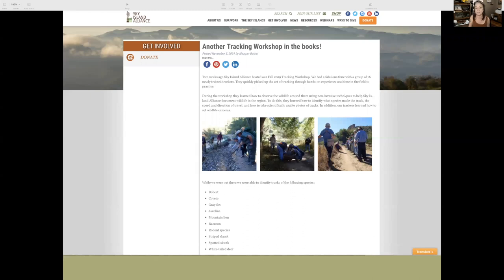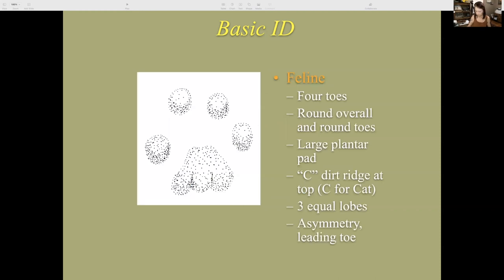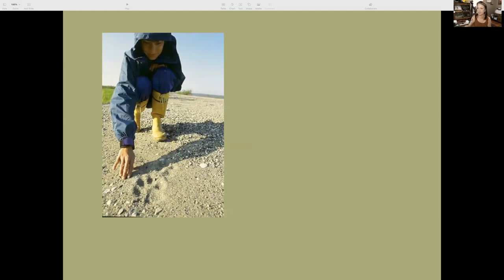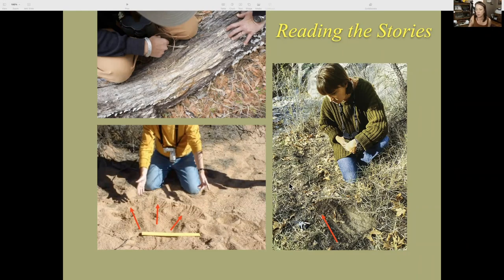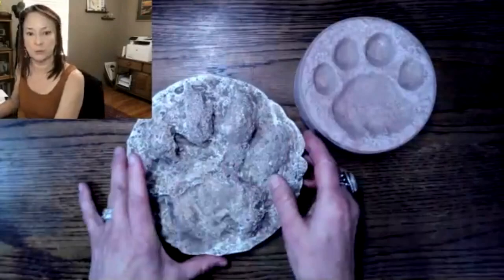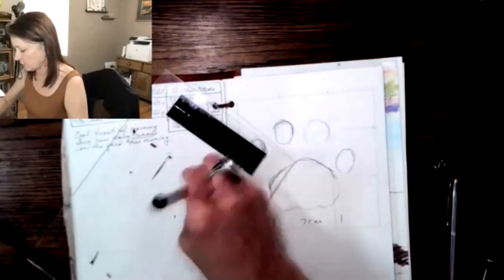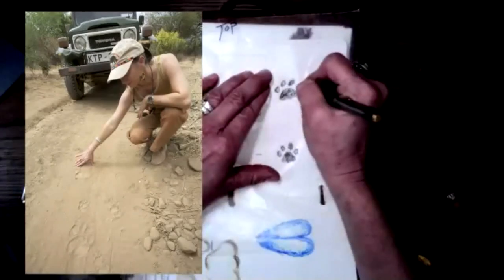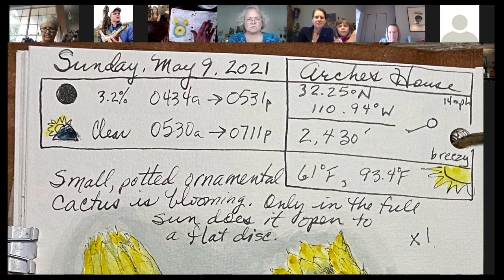Field Arts Workshop: Animal Tracking 101 for Field Notebooks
Join me for a free online workshop on the basics of animal tracking—and different ways to add them to your field notebooks and nature journals. I’ve spent 30 years tracking wildlife and teaching tracking for conservation groups, and my husband Jonathan Hanson and I wrote the Basic Essential Guide to Animal Tracking.

Learn how to quickly tell canine from feline tracks, domestic dogs from wild, different gait patterns, and how to “read” a track story.

I’ll also show how to use my clear Perspex Palette-Easel ) to trace a track, and a template for making your own unique track ruler, as well as a free Quick Tracking Tips card.

All resources and downloads are at The Nature Journal Academy